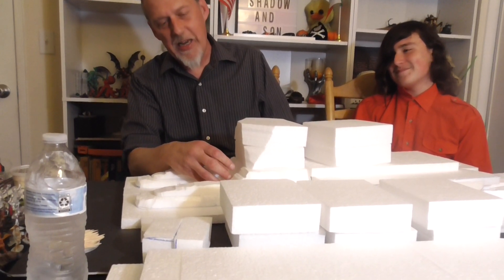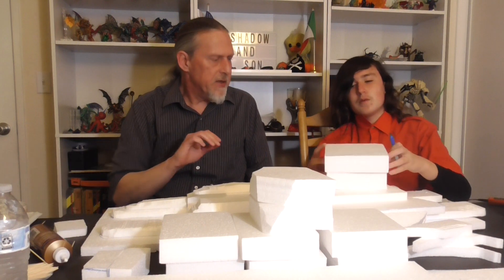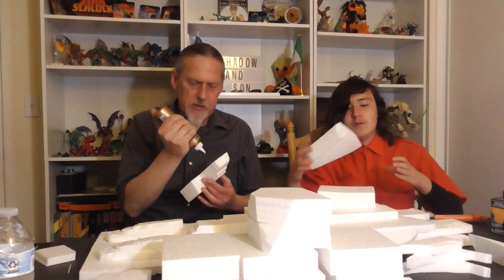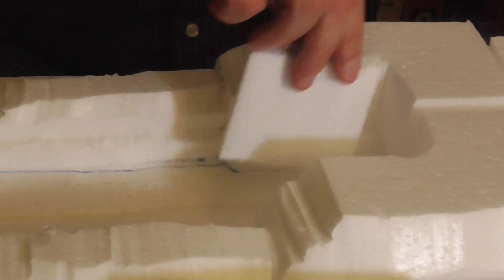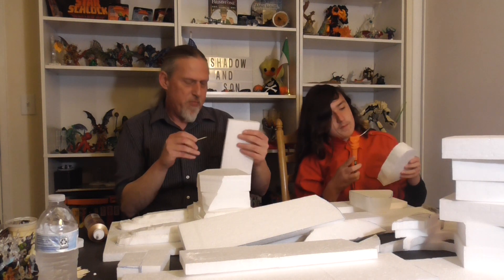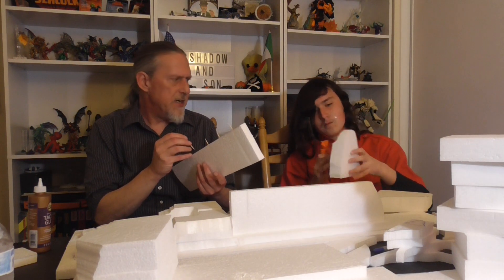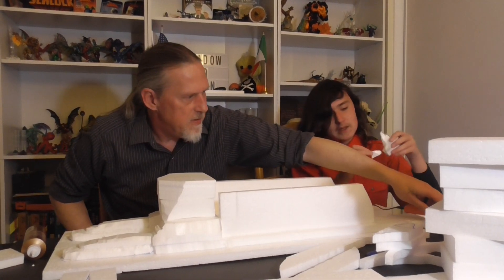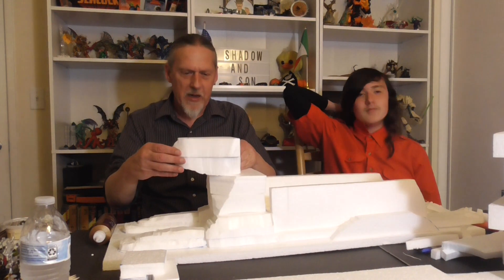Episode 276 Quick craft #55 Tabletop Crafters guild Challange "Mans best Friend"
Tonight on the Shadow and Son Show we start building our entry for the Tabletop crafters guild  build Challenge Mans best friend and our take on an ancient monument the Egyptian Sphinx.
We hope you like it and we hope no one else thought of this too.
Wish us luck and untill next time Happy crafting and happy trails!